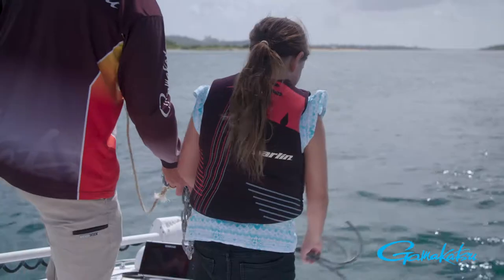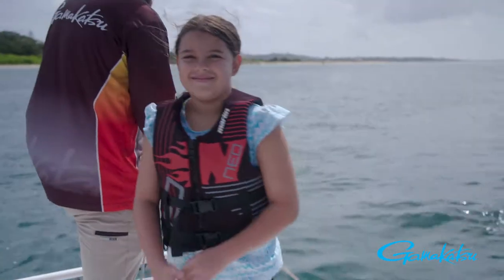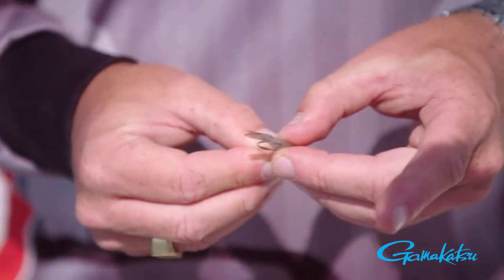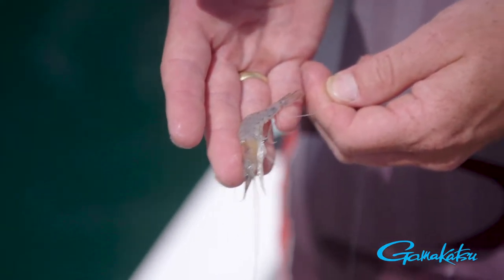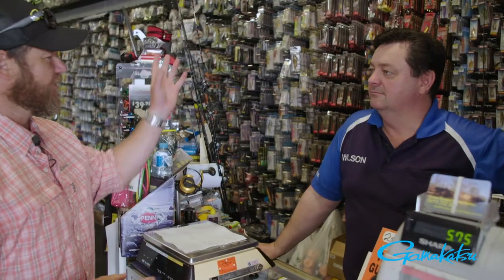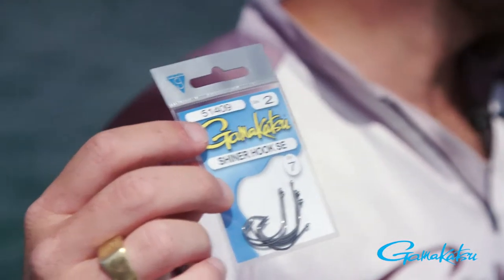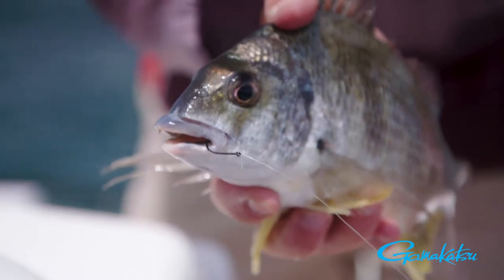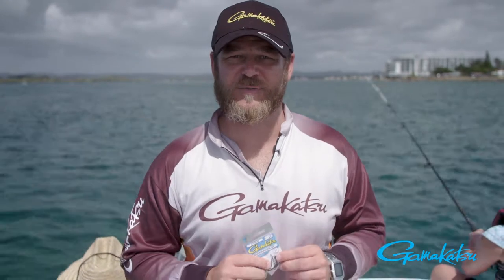Gamakatsu Fishing Tips, Shiner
The Shiner is an excellent hook pattern that lends itself well to prawn bait as well as cockles in the southern states for king George whiting. The hook is chemically sharpened which is crucial to improve hook up rates for kids. If they are catching fish, they are having fun.